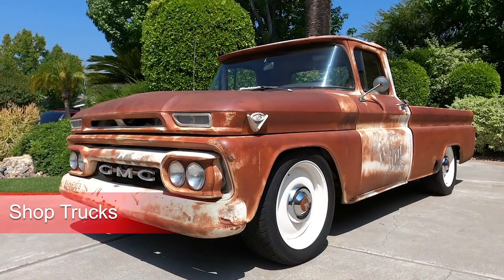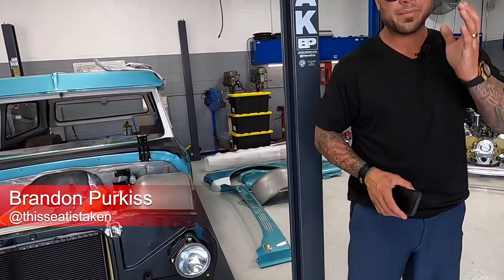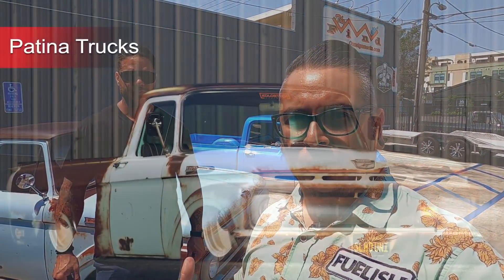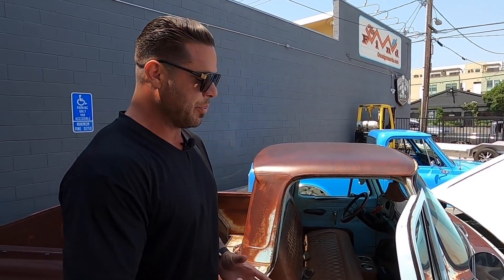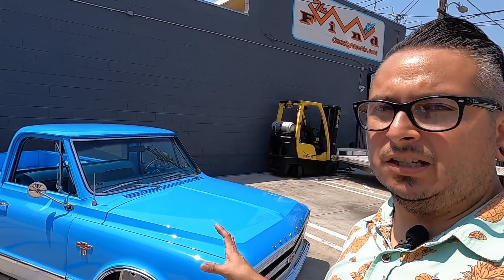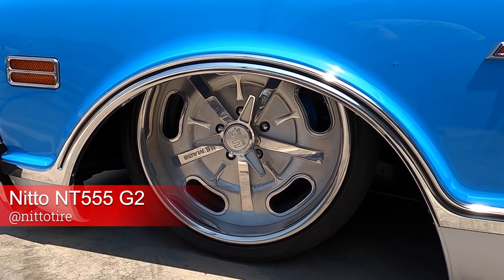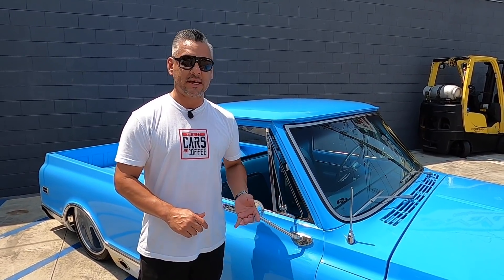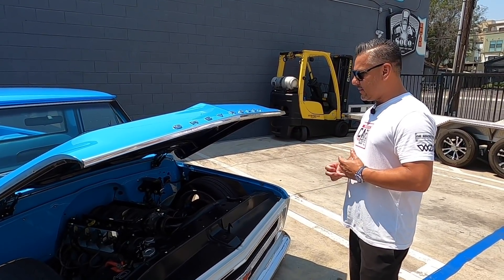How to Plan the Perfect Classic Truck Project Build | The Bottom Line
It should come with no argument to say that classic trucks have been one of the hottest segments of modern car culture. This video will help those wanting to know more about how to get started. We go in depth with several pointers on not only how to find a project truck but how to build one as well.

We start off by giving you some personal experiences of how we picked up our ’62 GMC at a swap meet and was able to evaluate the truck in person. By going this route, we were able to get underneath the truck and see any potential problem areas. We recommend finding a vehicle and seeing it in person as it is more difficult to get fooled into purchasing a truck that isn’t what was advertised.

Later on, we built our truck as a “Shop Truck” build by upgrading some of the functions that make it drive easier. With a truck like this, you can use it every day and not worry about scratching the paint or getting minor dings or dents in the body. This truck was also upgraded with a BluePrint Engines 383ci Chevy Small Block, which is backed by a 200-4R transmission that has an overdrive to cruise the highway with low engine RPM’s.

After checking out our personal truck, we head out to South County Auto Salon to get some other perspectives from the crew there. We meet up with shop owner, Brandon Purkiss and his ’61 Ford F100 unibody known as the Slammed Uni. This truck was built by Tony Leal before Brandon purchased it and added his own personal touches. His style truck is perfect example of a “Patina Truck” as the body adorns its natural weathered body but has all the functions of a modern vehicle.

We also caught up with our buddy Ruben Pina and his custom ’68 Chevy C10. His truck represents the style of what we call a “Restomod Truck” as it looks like a restored classic with upgraded features. Ruben shows points out many touches on the truck as he walks us around it. One of the upgrades it has is a set of U.S. Mags wheels with Nitto NT555 G2 tires for better performance capabilities.

Both Ruben and Brandon give us some insights on purchasing a someone else’s project truck and the advantages of going that route. We also bring up the hot topic of “built not bought” and why they have gone the route of buying and adding personal touches. We, then end with our experience of seeing different makes of trucks to build and the advantages and disadvantages with them.

Looking to see more of Ruben Pina’s ’68 Chevy C10?